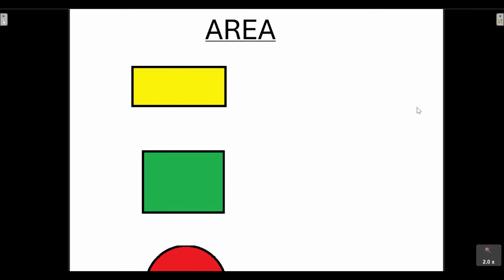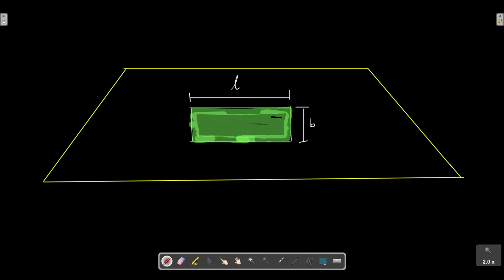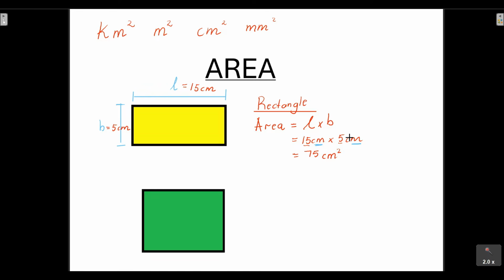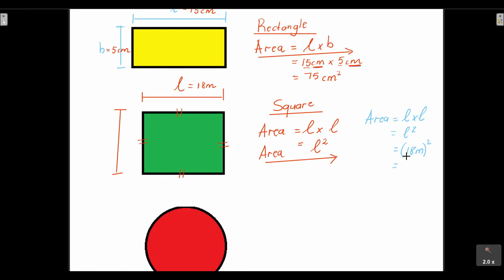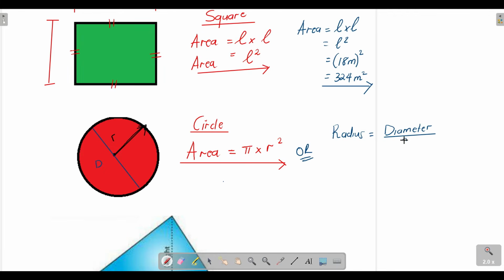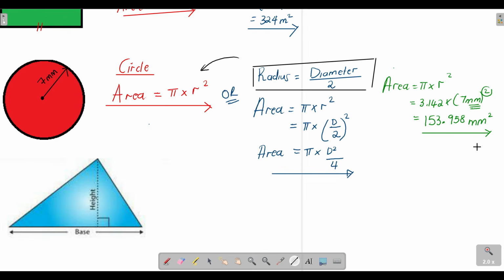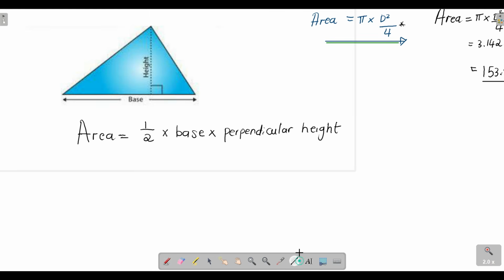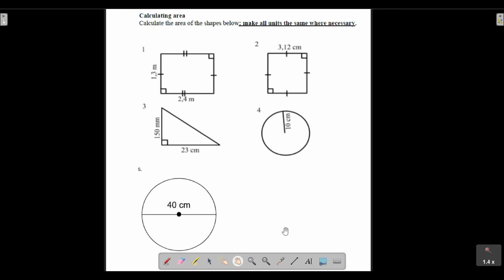How to calculate area: Mathematical literacy Measurements